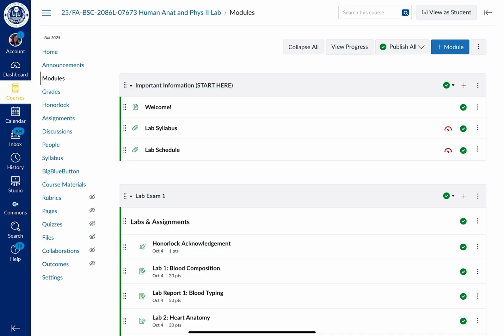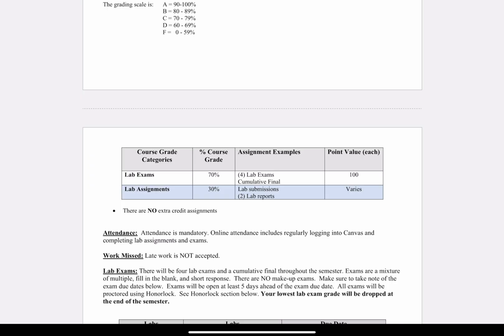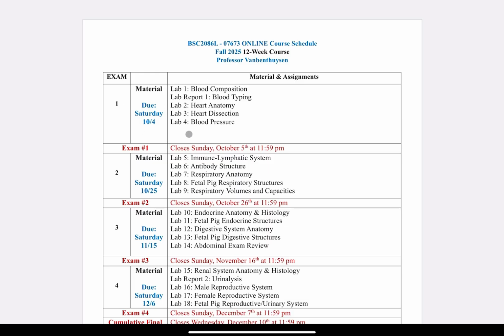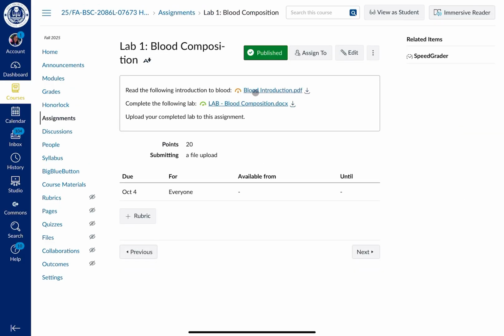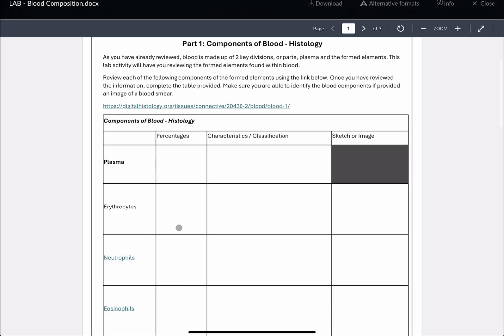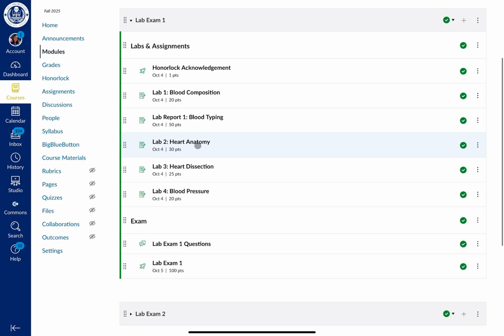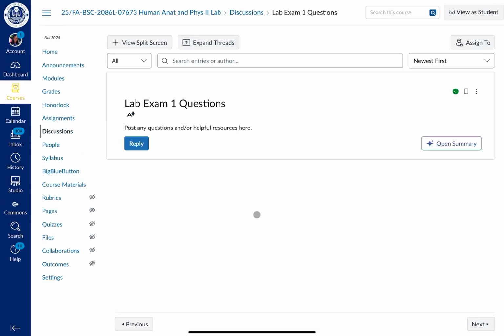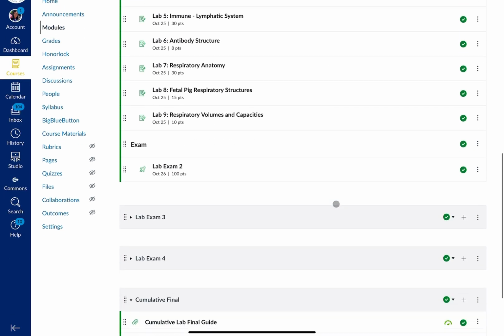BSC2086L-07673 Course Overview Video